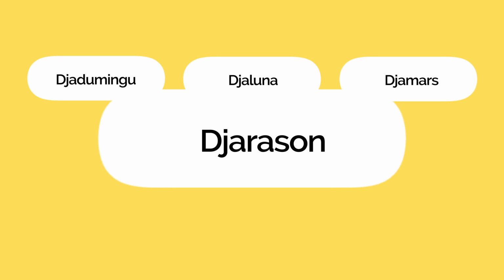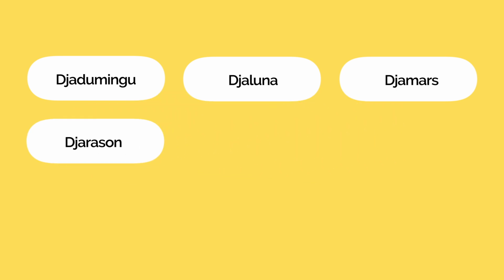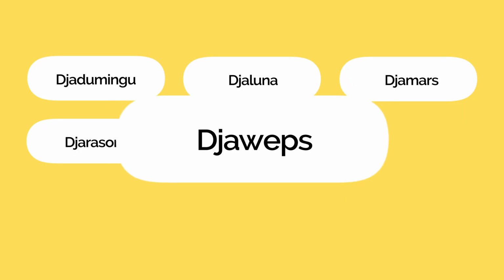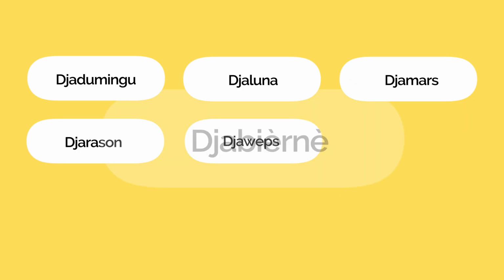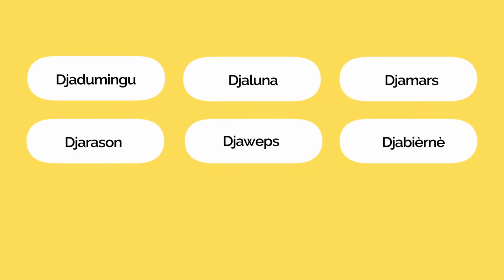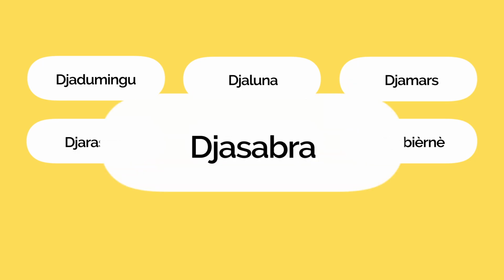Learn Papiamentu | Lesson 2 | Days of the week in Papiamentu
In this lesson, you will learn the days of the week in Papiamentu with English translation. This lesson is perfect for beginners who want to speak and understand Papiamentu step by step.

Practice with us and repeat each word out loud so you can remember them better.

Learn more every day!